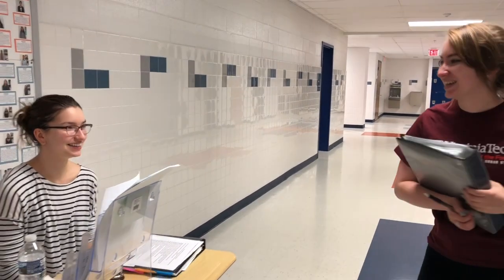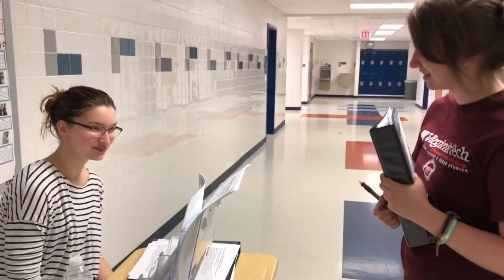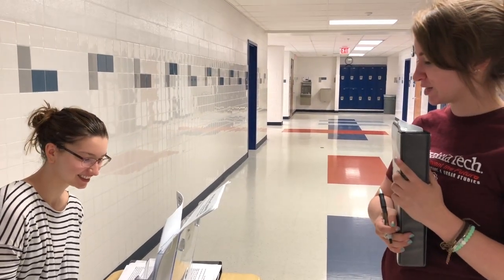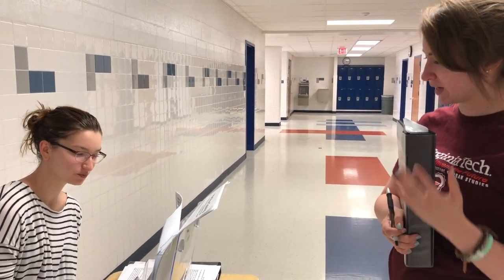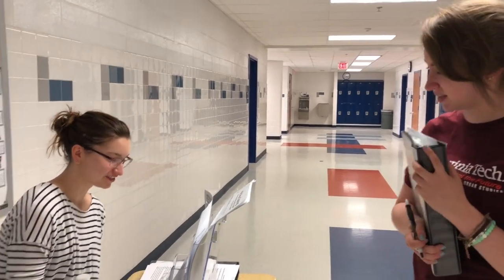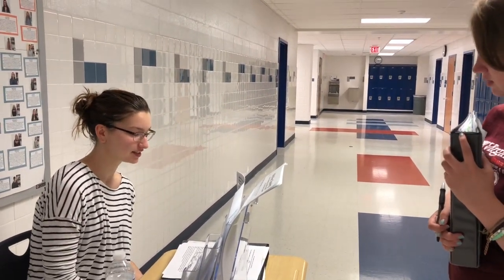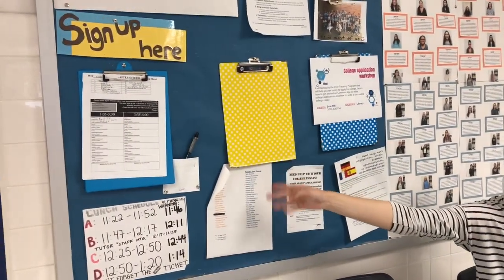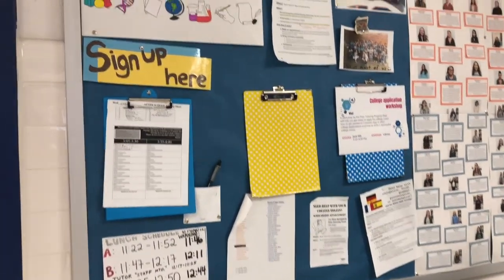Inside a Peer Tutoring Session: Physics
West Springfield Peer Tutors demonstrate what a tutoring session might look like for Physics. Created by the 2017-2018 tutors.